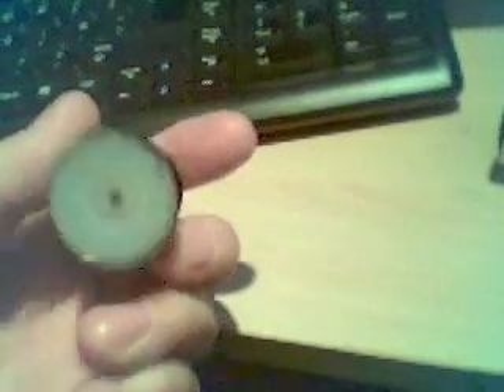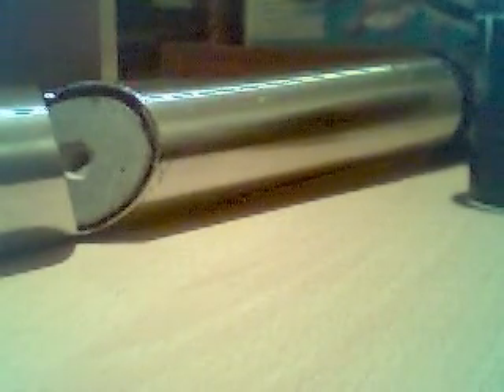cheshire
how to make a laser /cheshire combination collimator sight tube for telescopes, use 40mm plastic plumbing pipe and 12mm /1/2" overflow pipe, a laser gunsight , some car putty/plastic metal filler, insulation tape and a few 35mm film containers ( free from my local film developer)